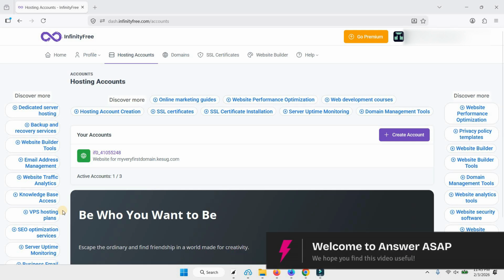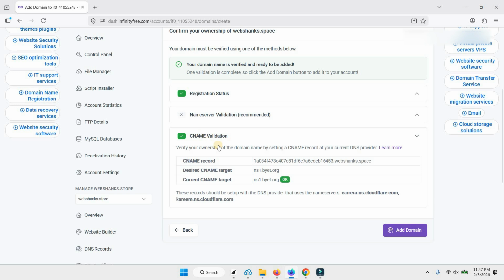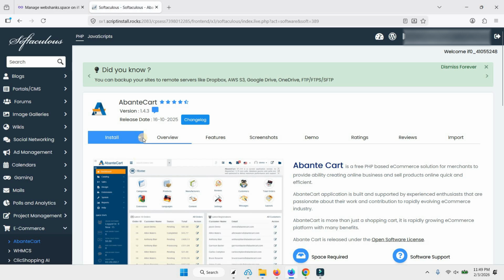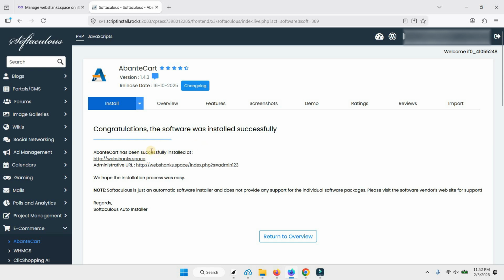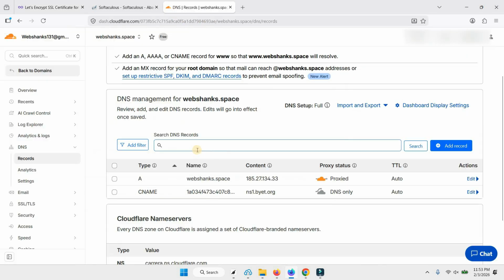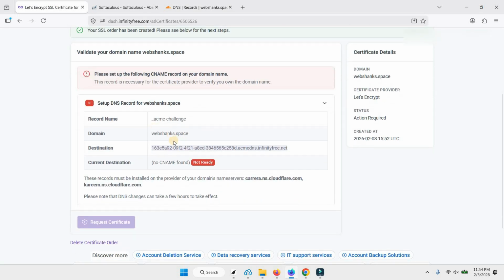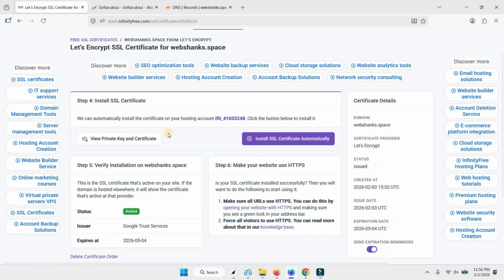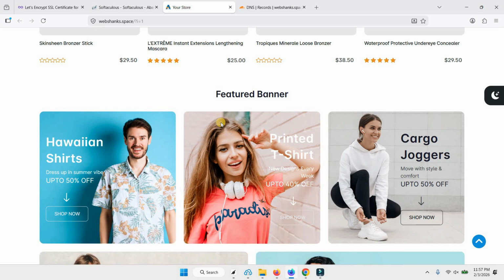How to CREATE an ECOMMERCE WEBSITE in InfinityFree (Step by Step)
Follow our step-by-step guide to creating an ecommerce website using InfinityFree. This video will guide you through the setup process, from choosing a template to launching your online store. Please consider liking the video and letting us know if you have any comments, ideas or questions, we really appreciate any feedback! We have plenty of other tutorials on our channel so come and see if we can help you with anything else :)